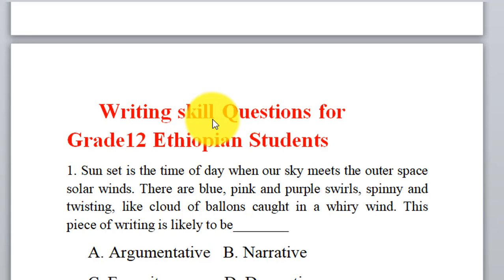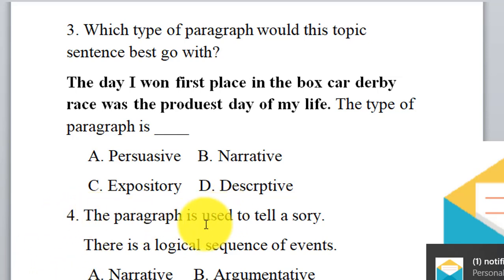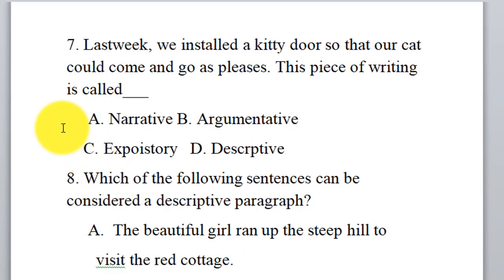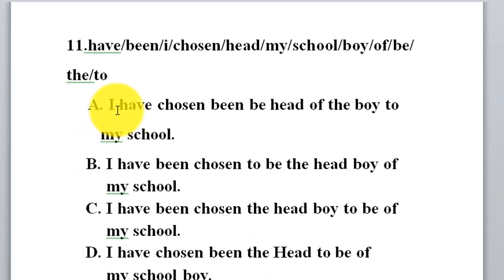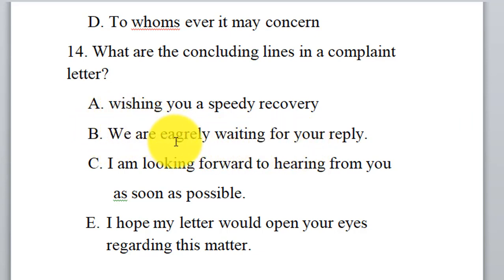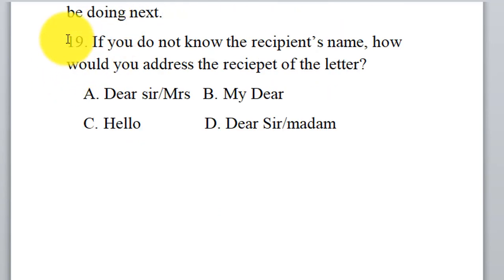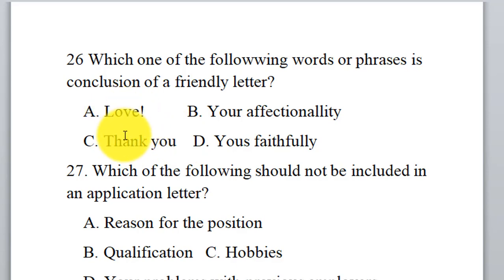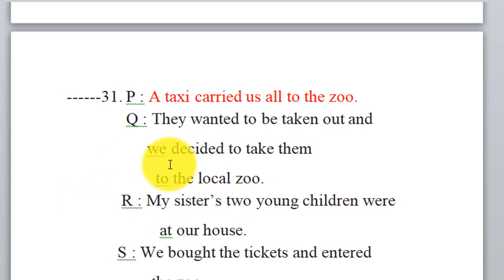2015, Grade 12 writing skill model Questions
It will help you to study more on the focus areas and improve your final result. More over, it develops your writng skills.